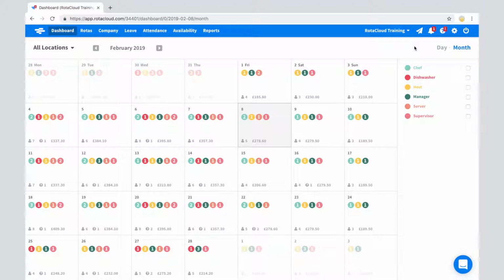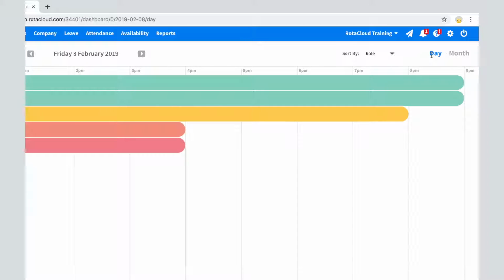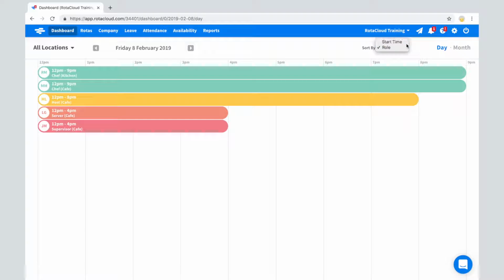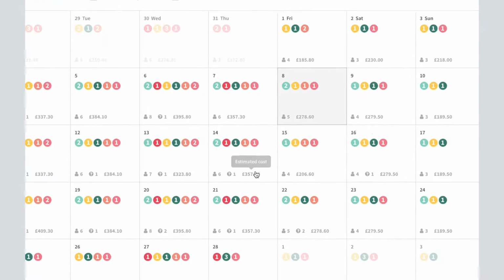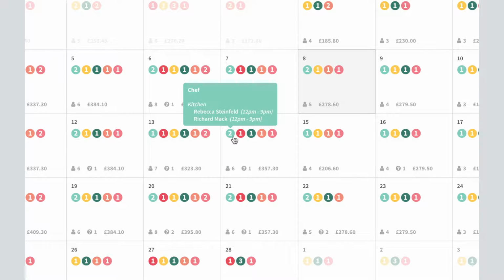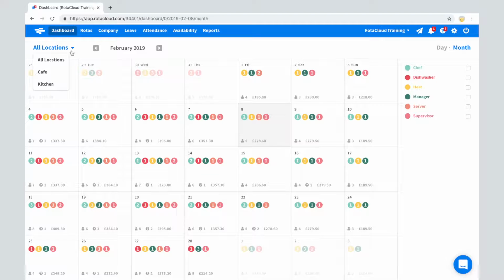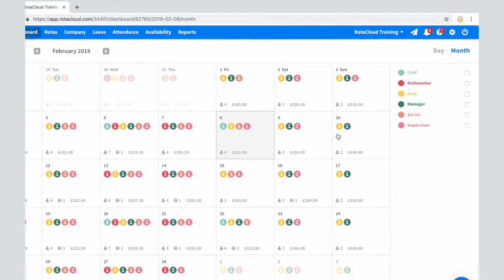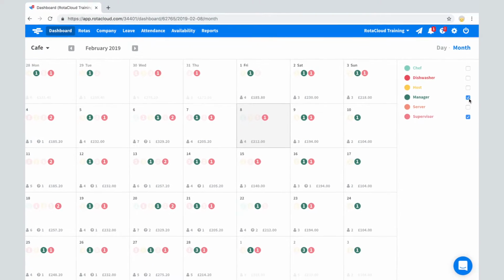Get Started with RotaCloud: The Dashboard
The Dashboard is easily one of our customers' favourite parts of RotaCloud, allowing them to see at a glance exactly where their staff are scheduled to be, and to spot any gaps in their rotas. Here's how to get the most out of it.

Questions? Drop us a line via our live chat window and one of our lovely support people will get back to you ASAP!